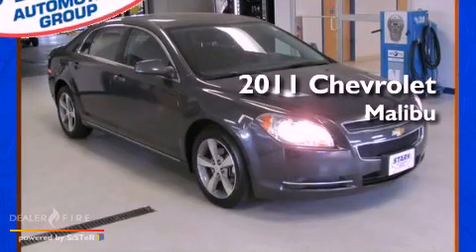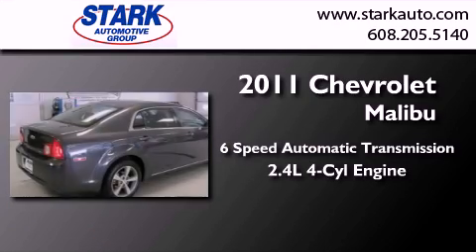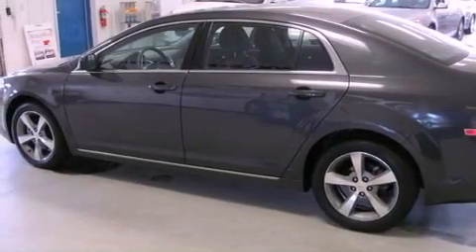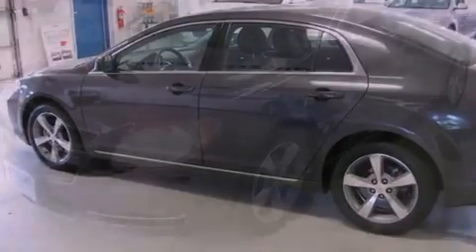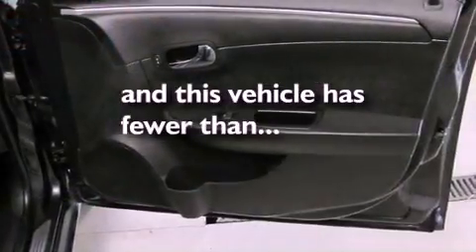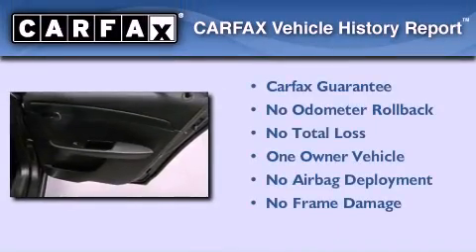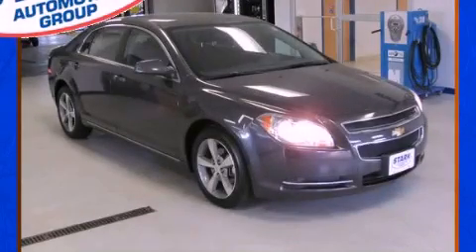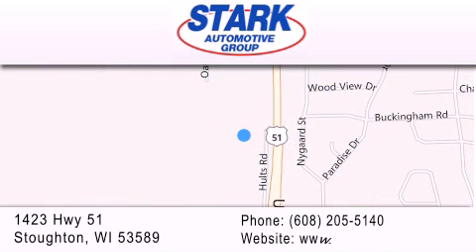Preowned 2011 Chevrolet Malibu Stoughton WI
Year : 2011
 Make : Chevrolet
 Model : Malibu
 Engine : ecotec 2.4l i4 sfi dohc
 Trans . : 6-speed automatic electronic with overdrive
 Exterior : taupe gray metallic
 Miles : 44,662
 Interior : taupe gray metallic
 Stock : 27810